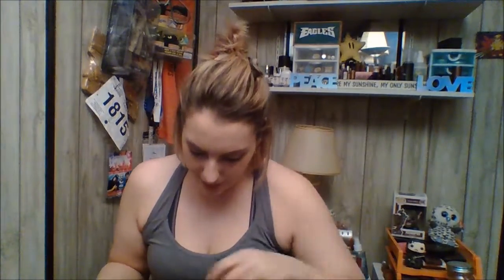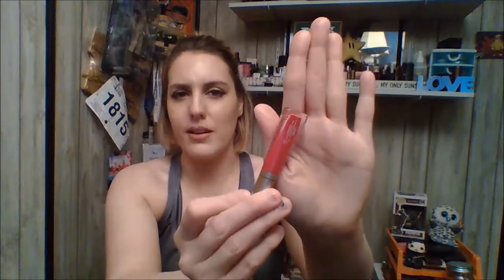January Makeup Bag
Here are the products I've used in the past few weeks. See what I thought about them!